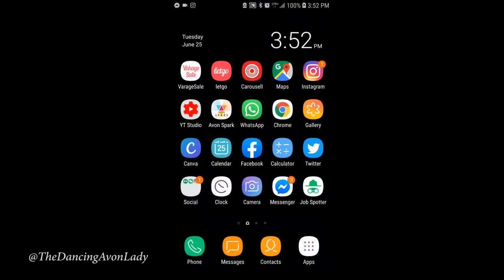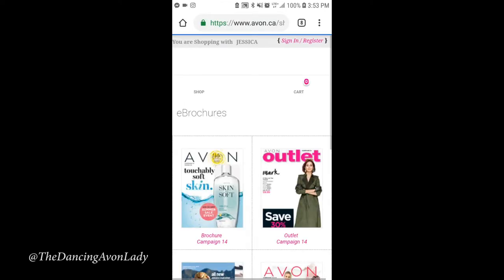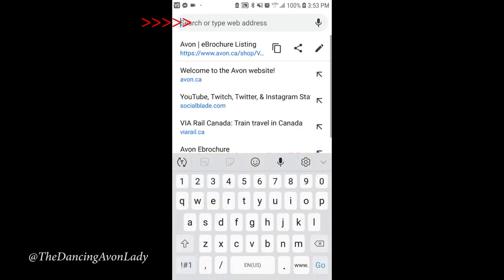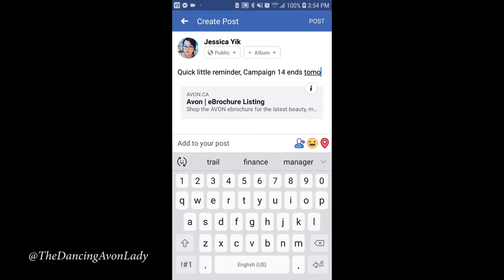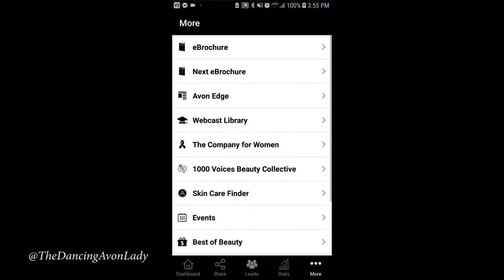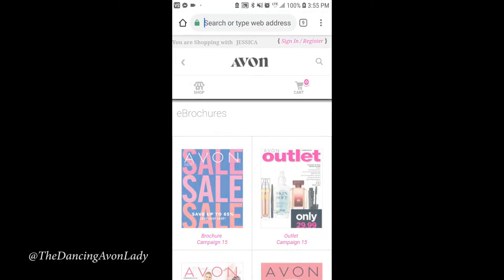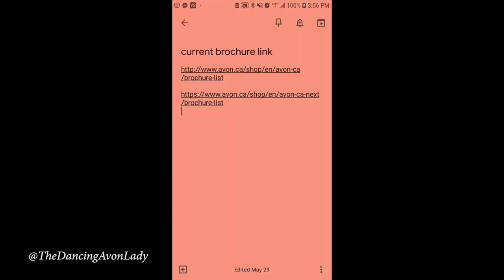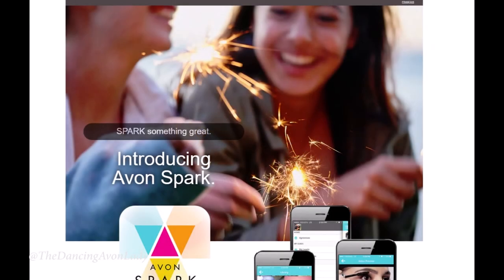How to Share Your Ebrochures on Spark from your Android Phone | Avon Training | Tips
Hey guys!  A quick video on how to share your ebrochures from your Spark App on your android phone.  I personally use a Samsung.

xo's

Jessie